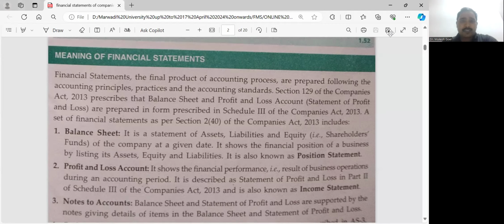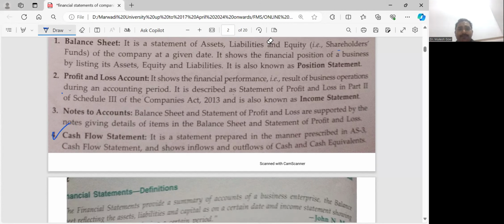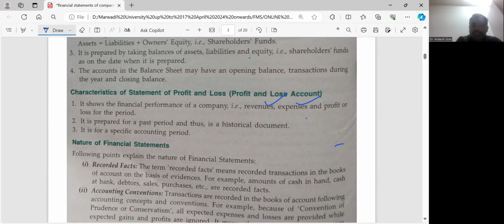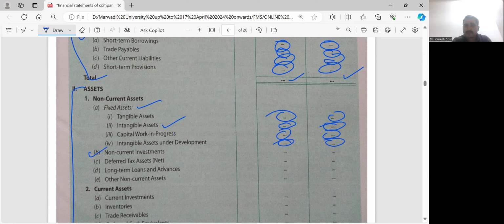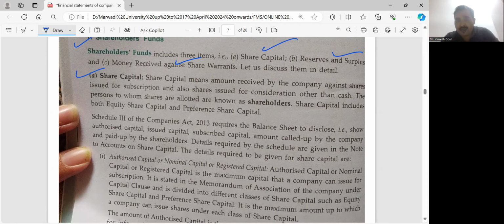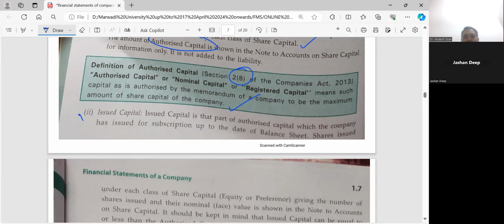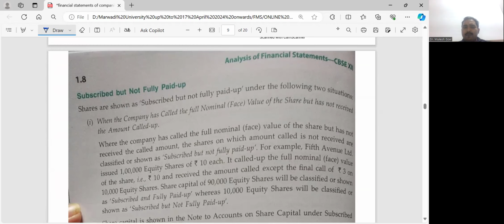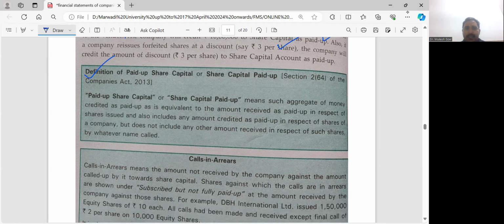Financial statement of companies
D. K Goel, T. S . Greywal, 11th 12th CBSE/ ICSE